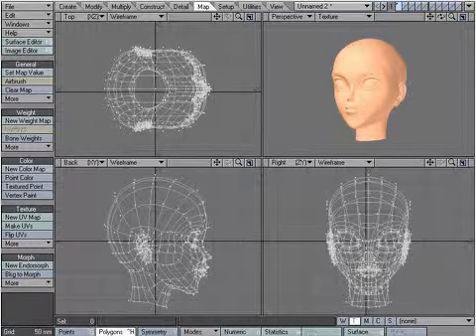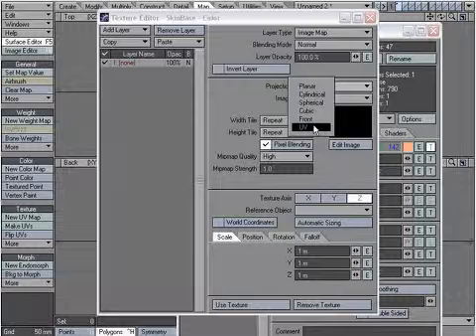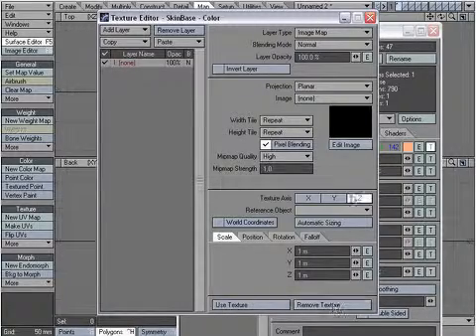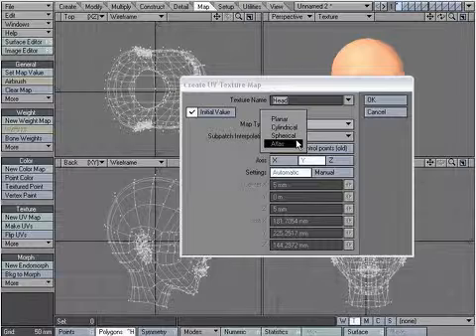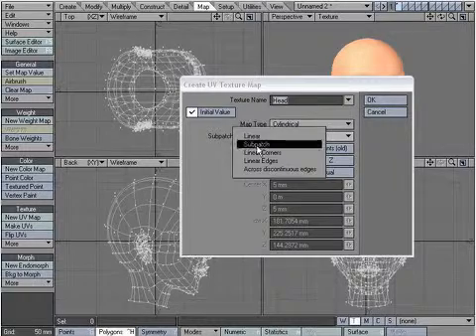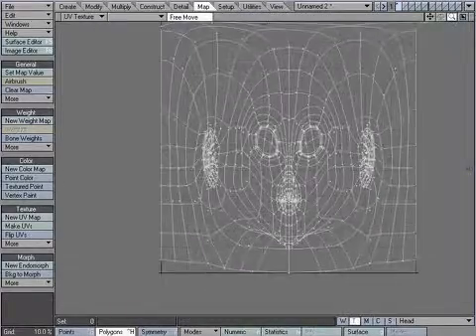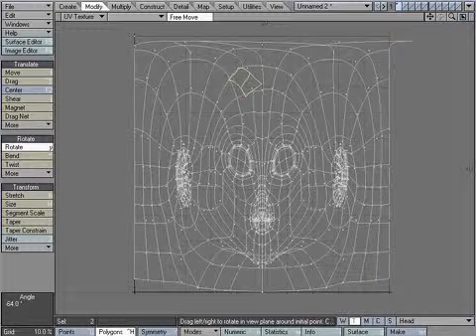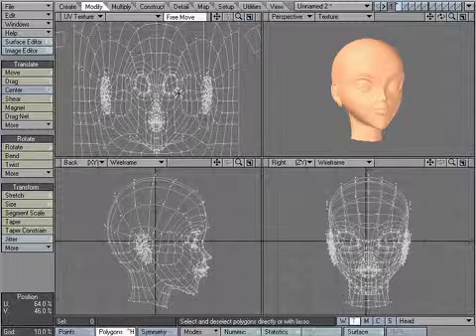v8 - UV, CreateUV map